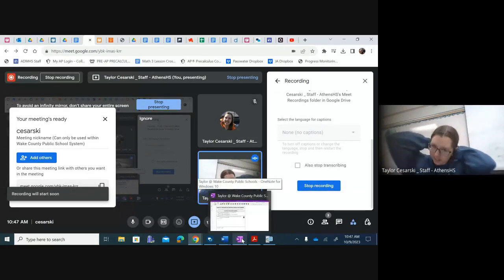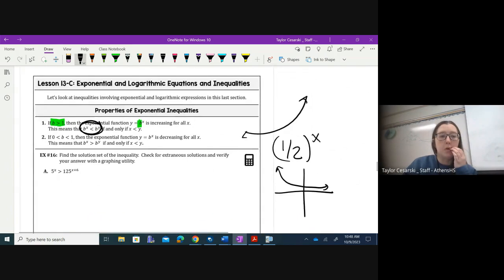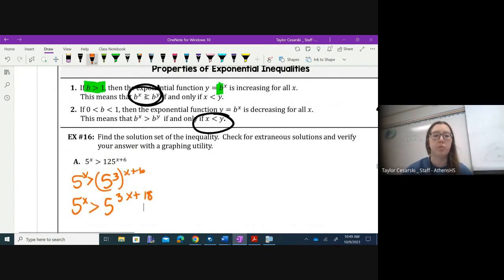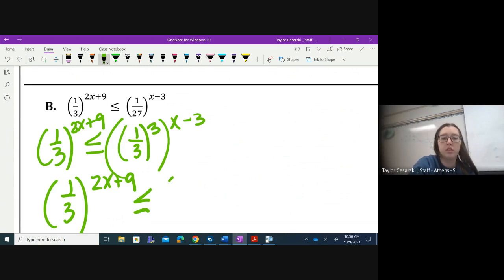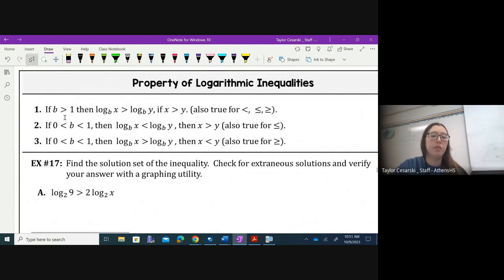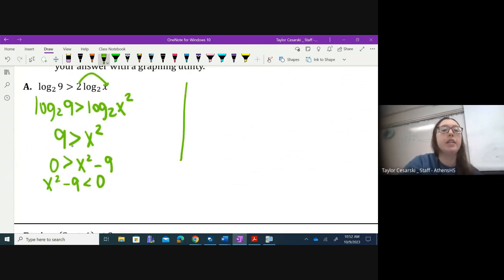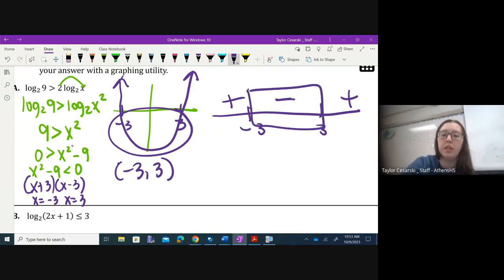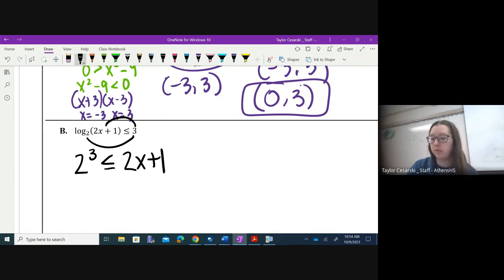2.13 Part 2 Exponential and Logarithmic Inequalities